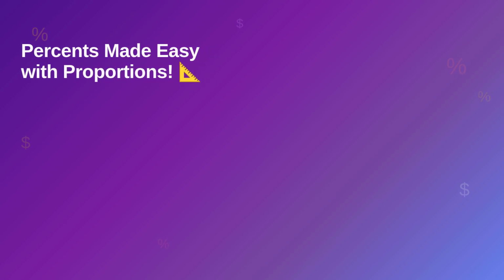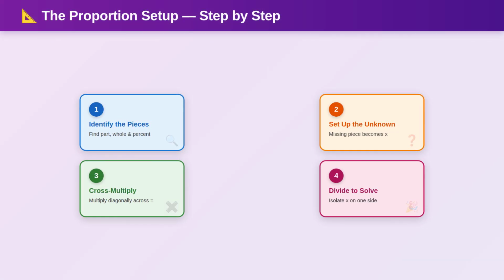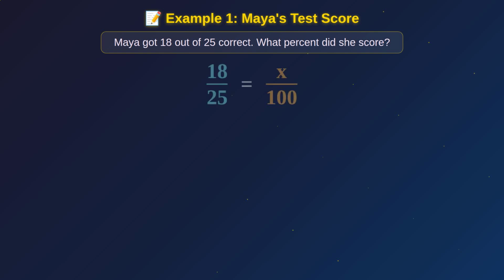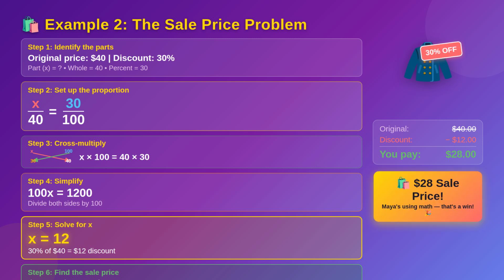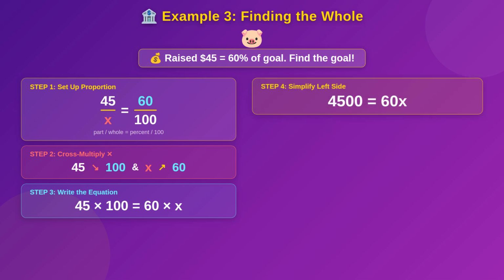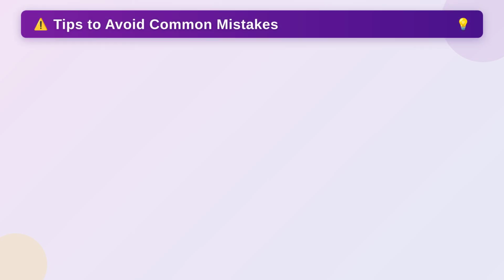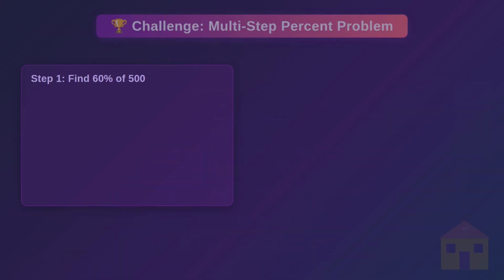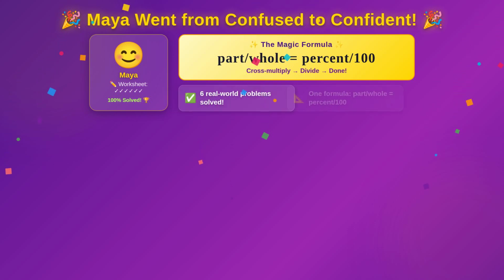Easy Percents: Proportions for 6th Grade Math Success!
Struggling with percent problems in 6th grade math? This video makes learning percentages easy and fun! Join Maya as she tackles common percent challenges, from figuring out test scores to calculating sale prices, all using the simple power of proportions.

We'll break down what a proportion is, provide a clear step-by-step setup guide, and reveal the magic of cross-multiplication. Discover how one powerful proportion method can solve all three types of percent problems: finding the part, finding the whole, and finding the percent itself. Work through real-world examples and learn key tips to avoid common mistakes, helping you build math confidence.

This tutorial is perfect for US middle school students (grades 5-7) seeking math homework help, test prep, or just a clear explanation of percentages for their Common Core math curriculum. Parents, this is a fantastic resource to support your child's math learning journey. Ready to go from confused to confident with percents? Watch now and master this essential math skill!